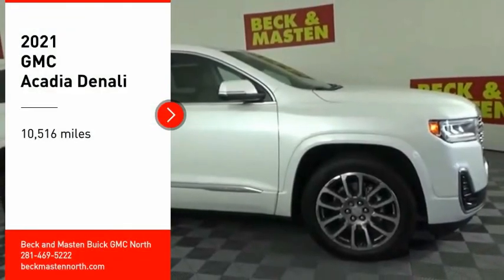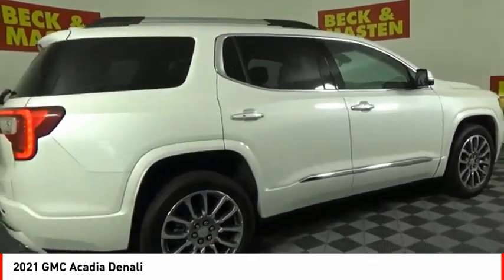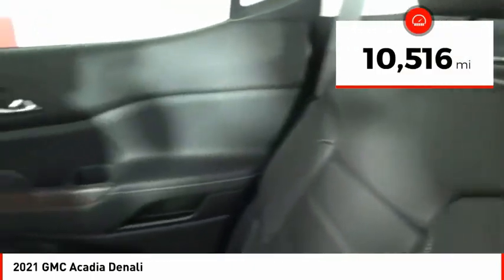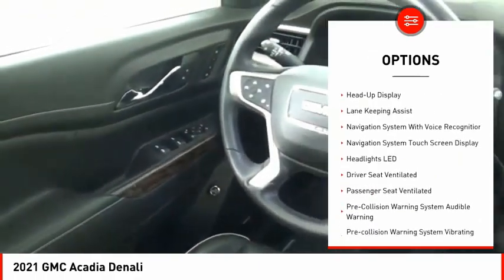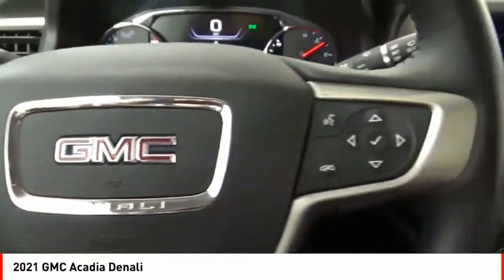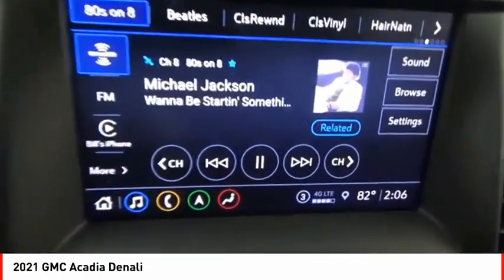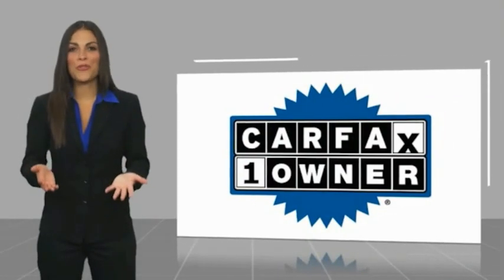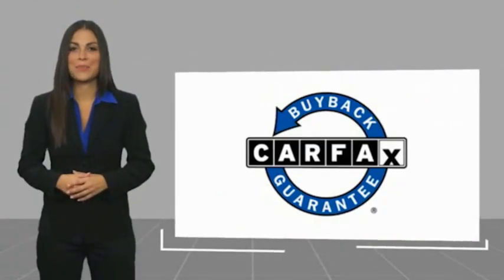2021 GMC Acadia Houston TX 10040P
2021 GMC Acadia Denali

Get ready to go for a ride in this 2021 GMC Acadia Denali, which comes equipped with a backup sensor, rear air conditioning, ventilated seats, push button start, blind spot sensors, parking assistance, a navigation system, braking assist, dual climate control, and stability control.  It has a 6 Cylinder engine.  This one's available at the low price of $49,998.  This safe and reliable SUV has a crash test rating of 5 out of 5 stars!  For a good-looking vehicle from the inside out, this SUV features a stunning white frost tricoat exterior along with a jet black interior.  Let this navigation system get you and your family home effortlessly and safely.  Even the passengers in the back seat will ride in comfort thanks to the rear air control.  Park with ease using the parking sensors.  View this beauty and our entire inventory today! Call for more details.